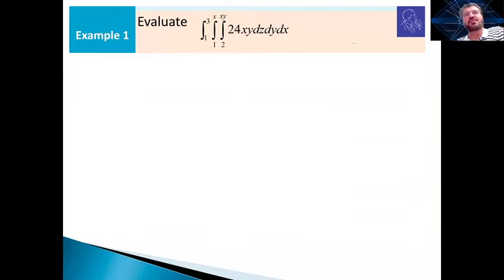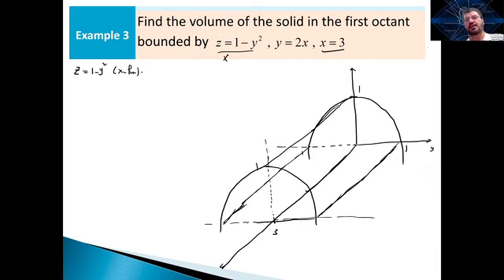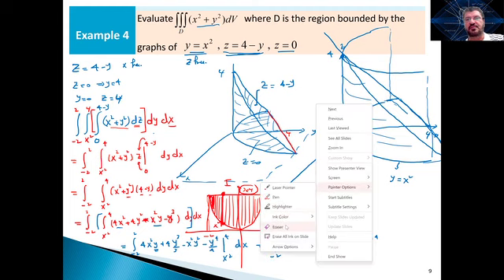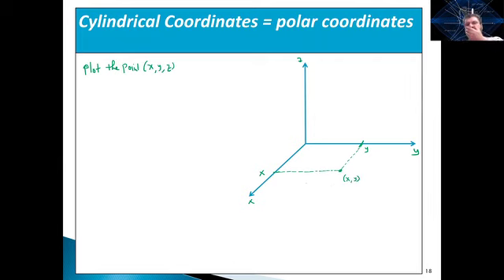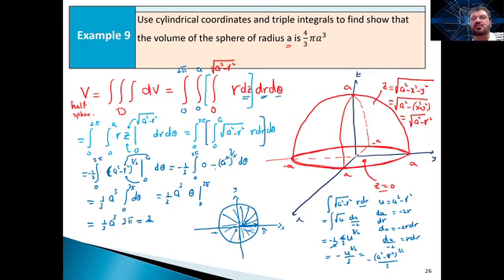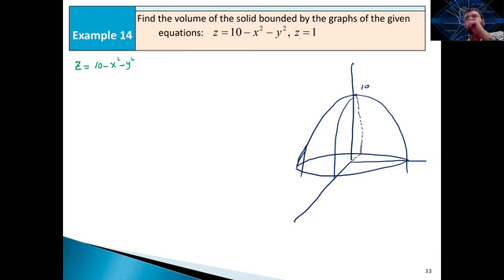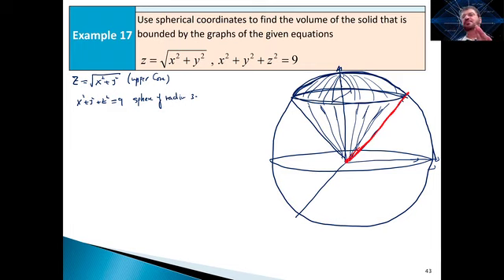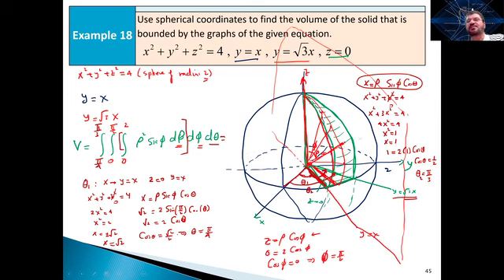9.15 Triple Integrals